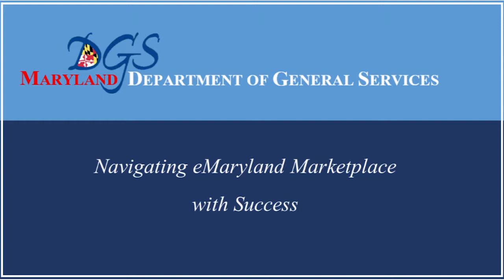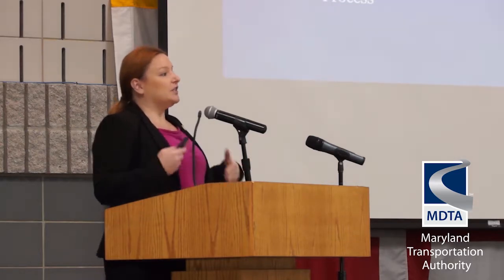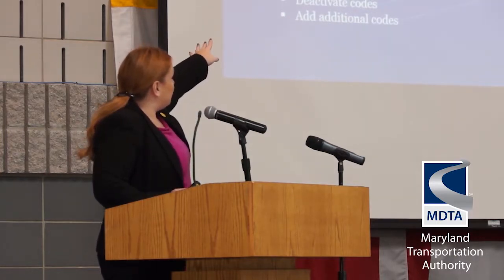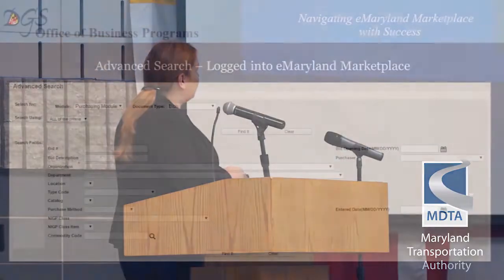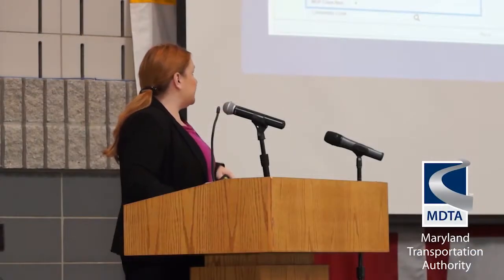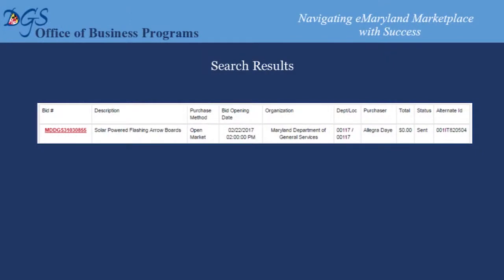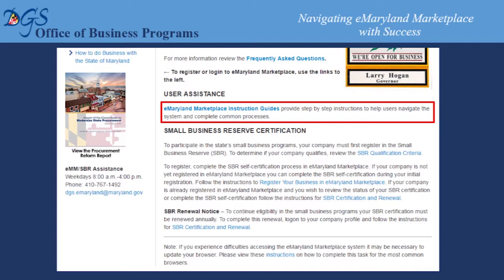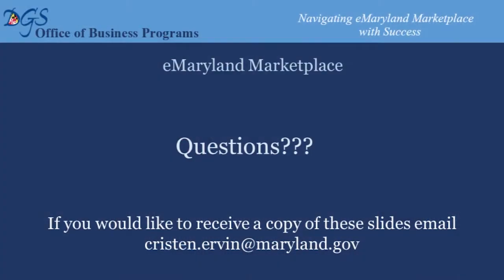Navigating eMaryland Marketplace with Success 720p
Navigating eMaryland Marketplace with Success